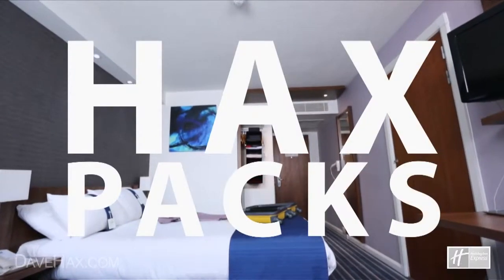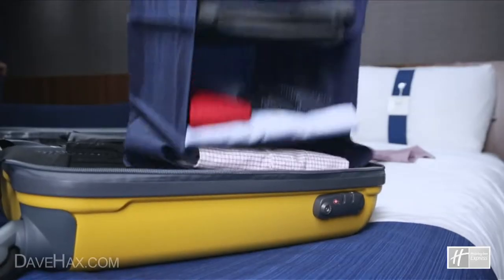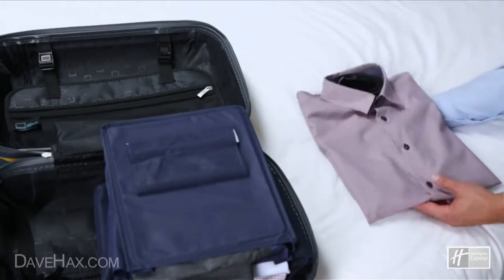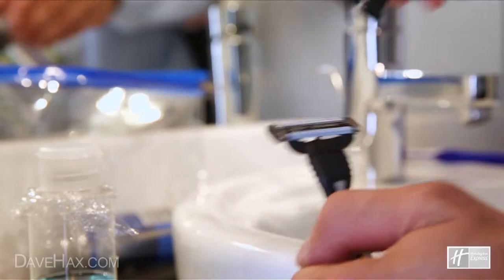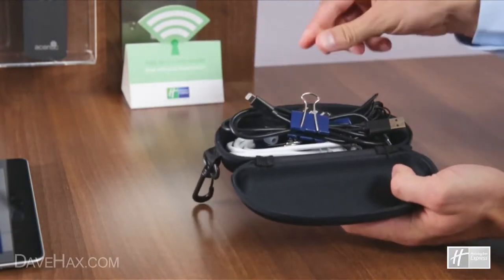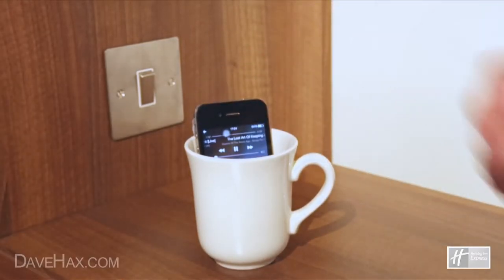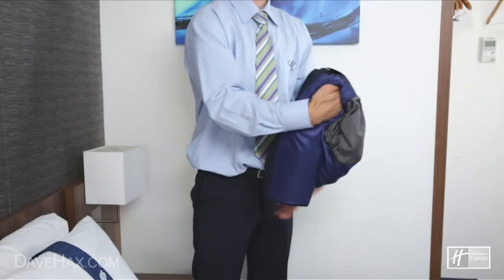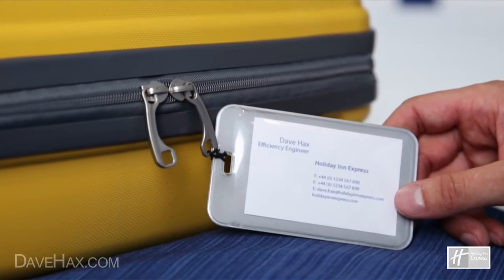How to Pack a Suitcase Efficiently Top Travel & Life Hacks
Подорожуючим у нотатки :)
Як ефективно складати валізу + корисні поради